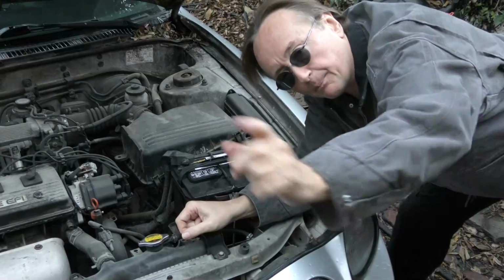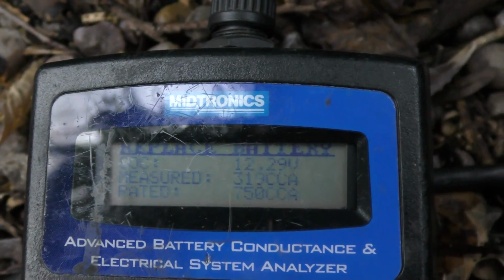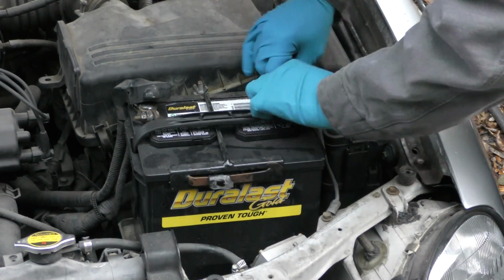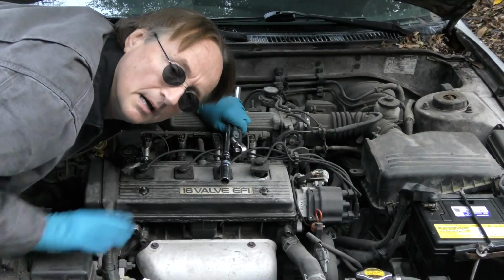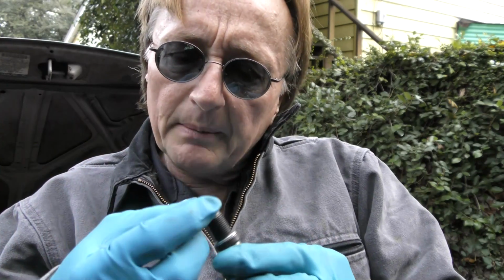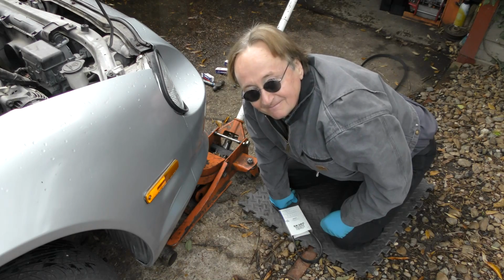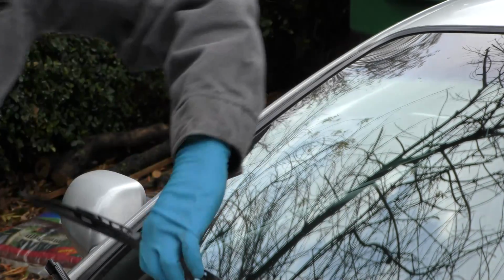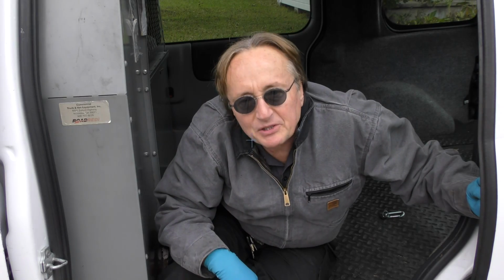Is Your Car Ready For Winter Cold?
Scotty Kilmer, mechanic for the last 49 years, shows how to ensure your car is ready for the cold winter weather. Prepare your car for cold weather and you won't be left stranded in the snow.

Things I used in this video:
1. New version of the battery tester
2. Mechanic’s Tool Set
3. Spark Plug Gapper
4. Steel Jack
5. Wiper Blades
6. Disposable Gloves
7. Common Sense
8. 4k Camera
9. Mini Microphone
10. My computer for editing / uploading
11. Video editing software
12. Thumbnail software